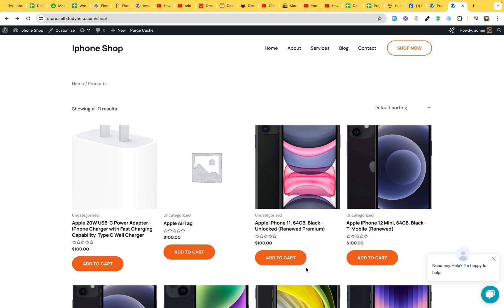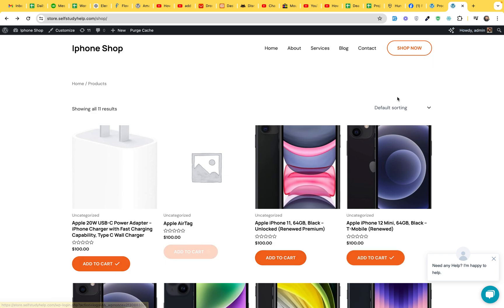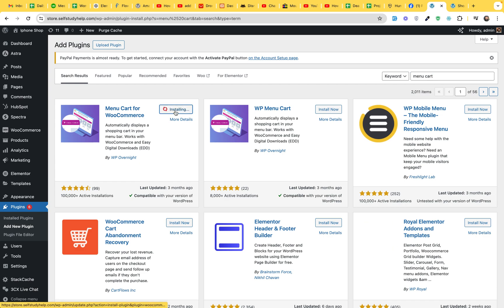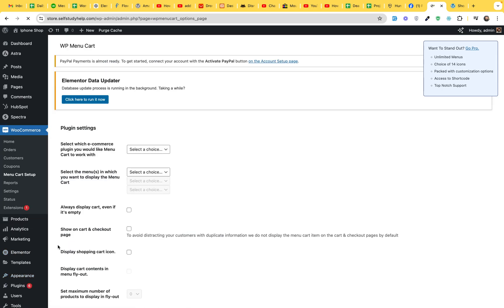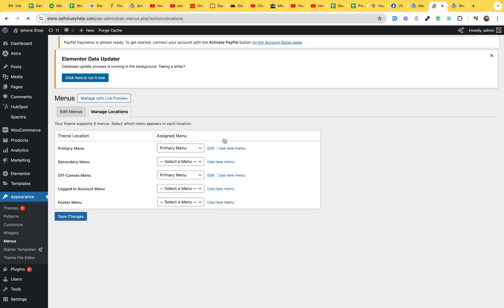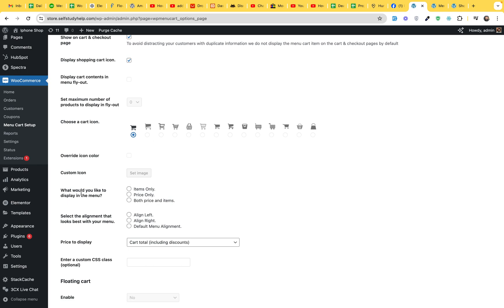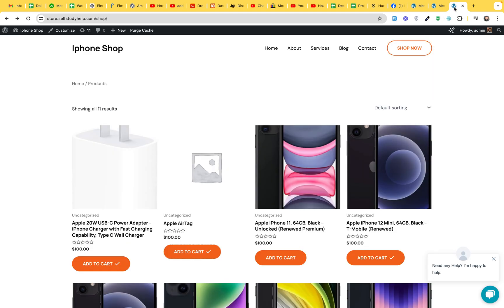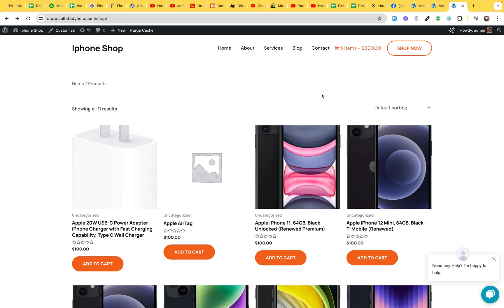How to add a shopping cart icon in your woocommerce website menu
Adding a shopping cart icon to your WooCommerce website menu can significantly enhance the user experience by making it easier for customers to access their cart and proceed to checkout. This can be easily achieved using a variety of plugins available for WooCommerce. Here are some popular plugins that can help you add a shopping cart icon to your menu without needing to write any code:

1. **WooCommerce Menu Cart**:
   - This is one of the most popular plugins for adding a cart icon to your menu. It allows you to display the cart icon in your primary menu, showing the cart total or the number of items in the cart. The plugin is highly customisable, enabling you to adjust the icon's appearance to match your site's design.

2. **WP Menu Cart**:
   - Similar to WooCommerce Menu Cart, this plugin adds a cart icon to your navigation bar. It’s compatible with various themes and other plugins, ensuring that the cart integrates seamlessly into your website’s design. WP Menu Cart also provides options to display different cart details, such as the total cost or the number of items.

3. **WooCommerce Floating Cart**:
   - This plugin adds a floating cart icon to your site, which remains visible as users scroll through the page. When clicked, it opens a side cart where customers can view and manage their items. This enhances the shopping experience by keeping the cart easily accessible without navigating away from the current page.

4. **YITH WooCommerce Added to Cart Popup**:
   - While primarily designed to show a popup when an item is added to the cart, this plugin also includes options to add a cart icon to your menu. It offers various customization settings to ensure the cart icon fits well with your site's aesthetics.

5. **WooCommerce Cart Icon**:
   - This lightweight plugin is designed specifically to add a cart icon to your WooCommerce site’s menu. It’s easy to set up and offers basic customization options, making it a good choice for users who want a simple and effective solution.

To install any of these plugins, go to your WordPress dashboard, navigate to "Plugins" - "Add New," and search for the plugin by name. Once found, click "Install Now" and then "Activate." After activation, you can typically find the plugin settings under the WooCommerce or Appearance sections in your dashboard, where you can configure the appearance and functionality of the cart icon to suit your needs.

In summary, using plugins like WooCommerce Menu Cart, WP Menu Cart, WooCommerce Floating Cart, YITH WooCommerce Added to Cart Popup, and WooCommerce Cart Icon provides an easy and effective way to add a shopping cart icon to your WooCommerce website menu. These plugins offer various customization options to ensure that the cart icon integrates seamlessly with your website’s design and enhances the overall shopping experience for your customers.